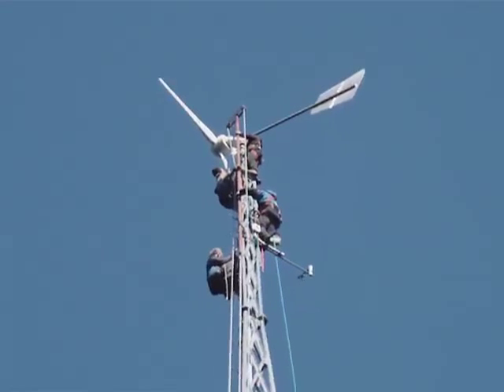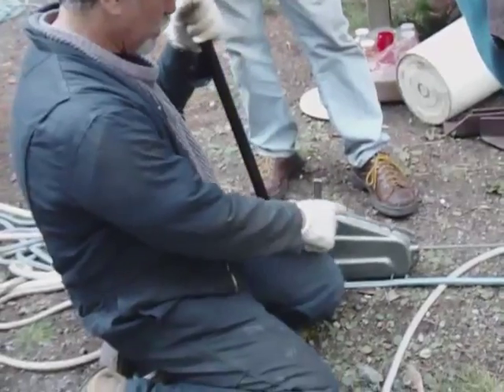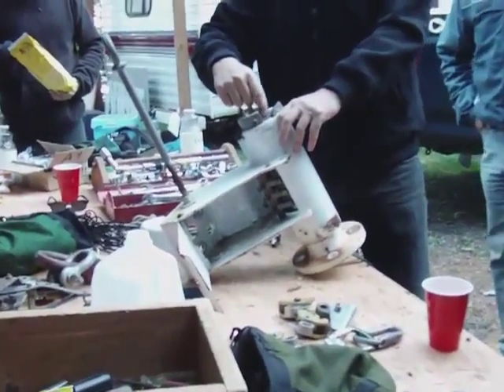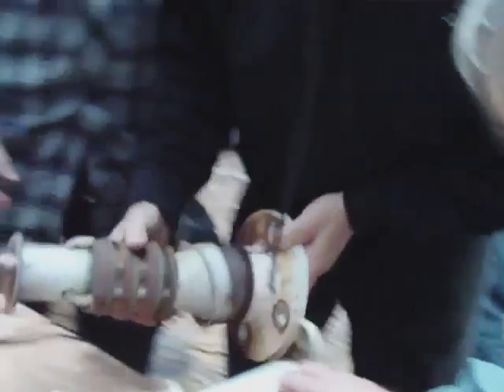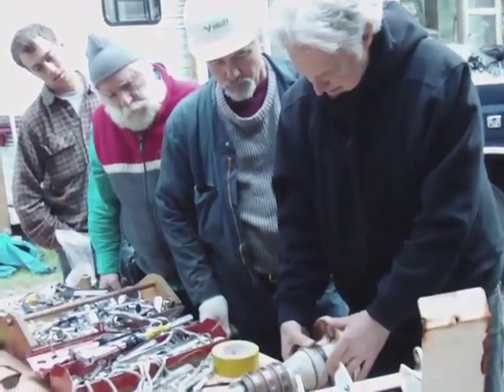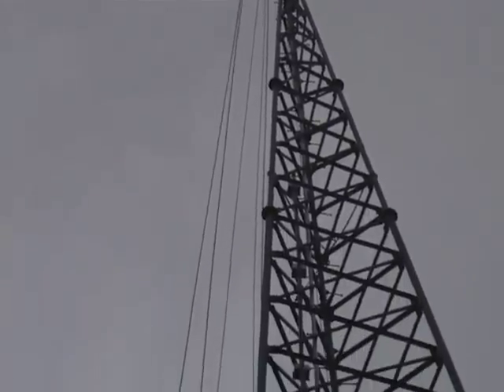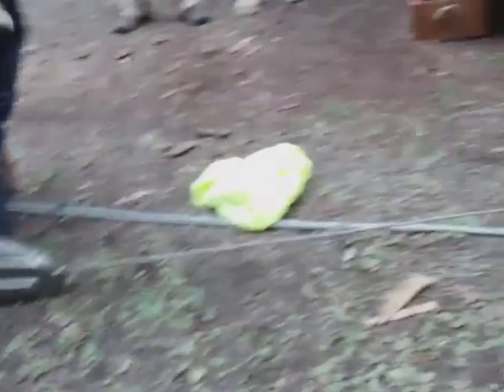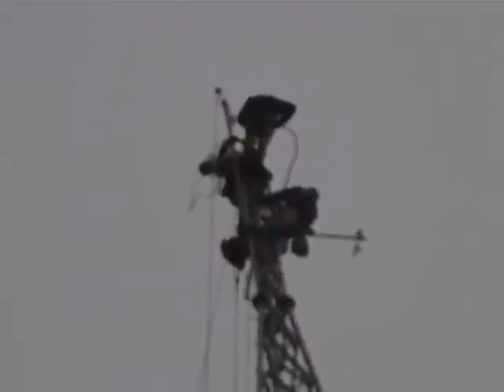Repairing an AWP turbine during an SEI workshop on Guemes Island USA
Small Wind Systems Maintenance and repair workshop with Ian Woofenden and Victor Creazzi in October.  Removal of AWP turbine from free-standing 170 foot tower by SEI students.  Diagnosis of failed bush by Robert Preus.  Balancing of blades and re-erection of turbine power head in 25 mph winds.  Turbine has since been fitted with blades and tail and runs very smoothly.